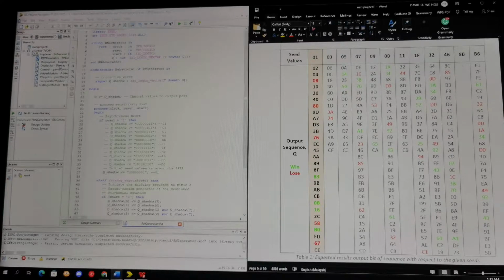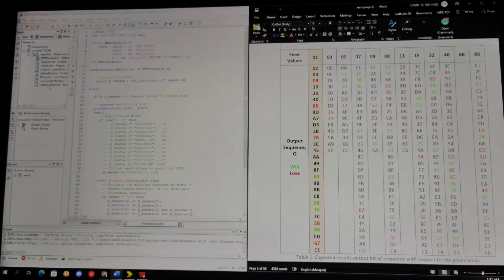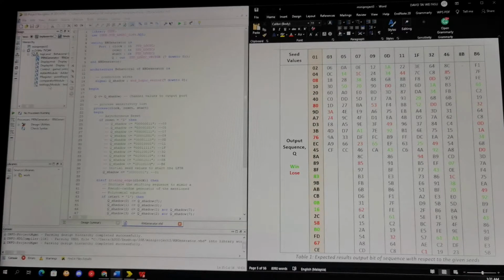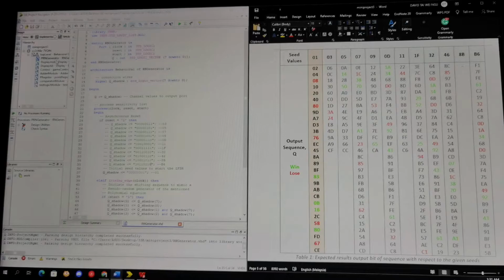EEE40002 Integrated Circuit Design Mini Project 3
Name : David Ngu Tai Wei
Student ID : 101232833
EEE40002 Integrated Circuit Design
Mini Project 3